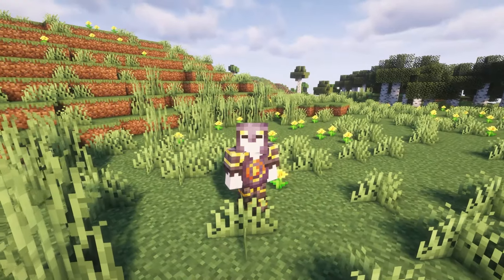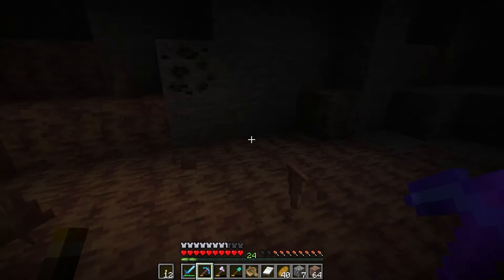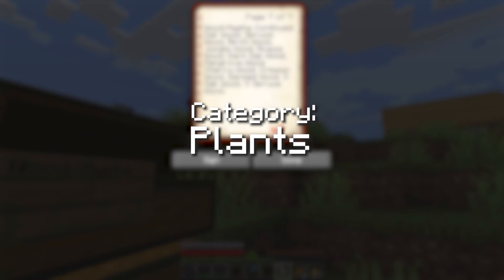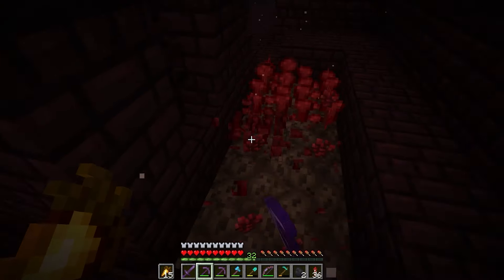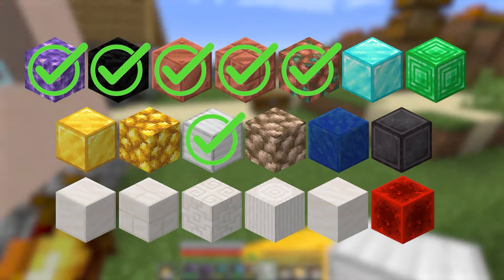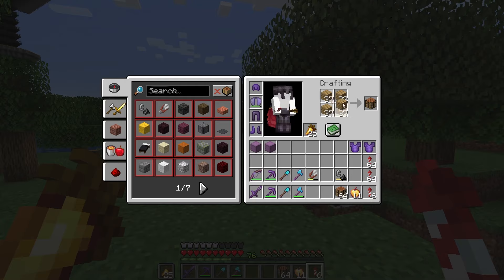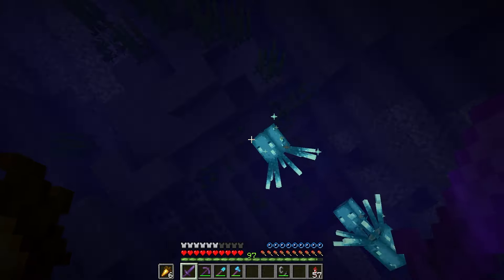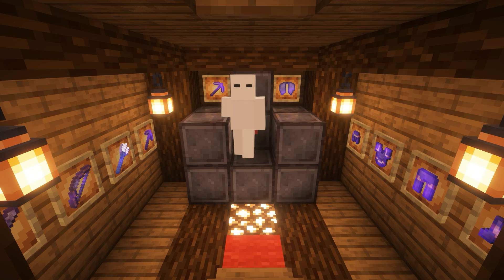I Obtained 100 of Every Minecraft Block (FULL MOVIE)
This is the combination of all the parts of the 1 of every minecraft block for every subscriber series, it was a good ride hope you all enjoy.

Chapters:
Intro 0:00
Natural Blocks 0:16
Biota Blocks 16:20
Building Blocks 30:12
Utility Blocks 44:17
Message 1:03:05